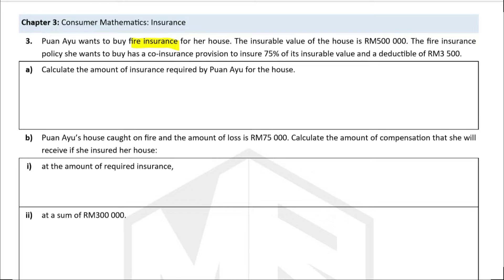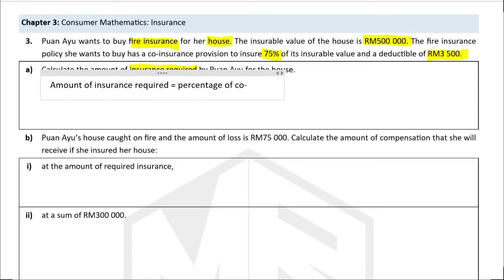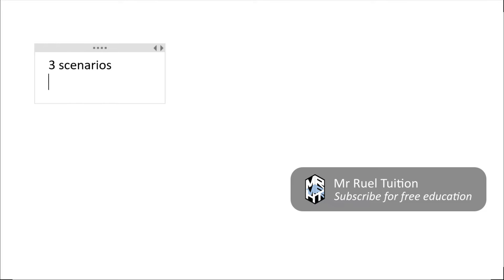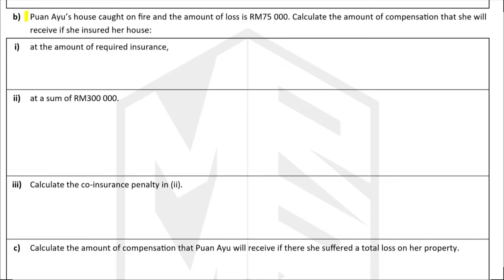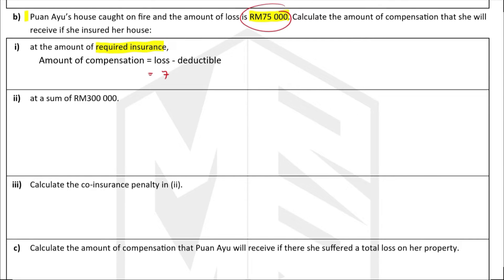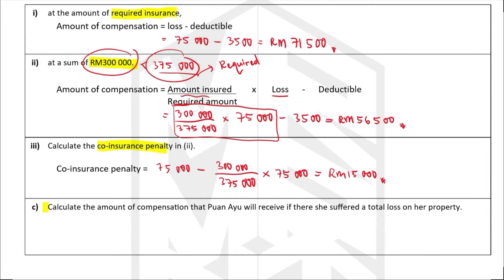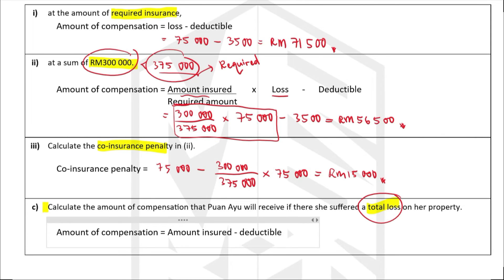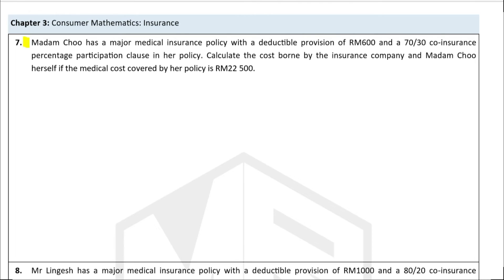Co-insurance / Consumer Mathematics / KSSM Form 5 Chapter 3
Co-insurance calculations for health insurance and property insurance.

00:00 - Property insurance
04:06 - Co-insurance penalty
06:00 - Health insurance